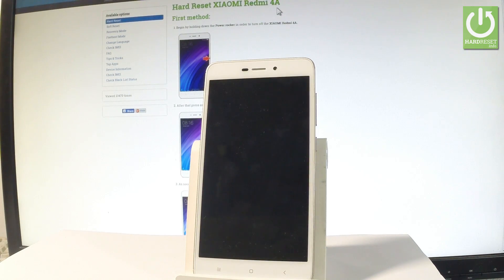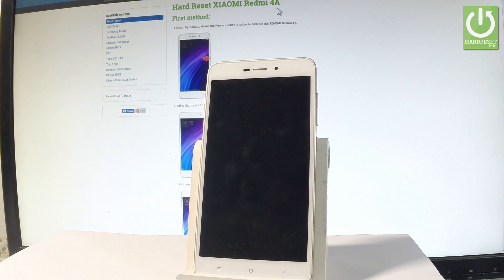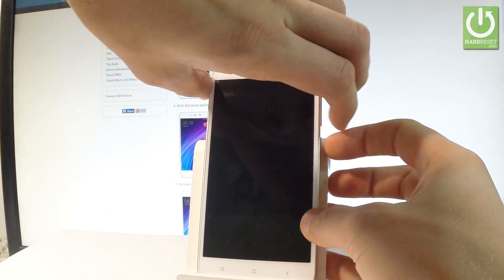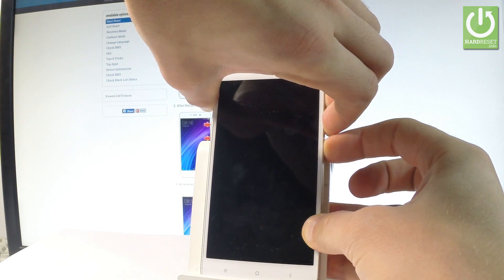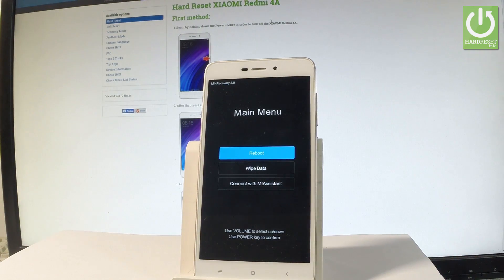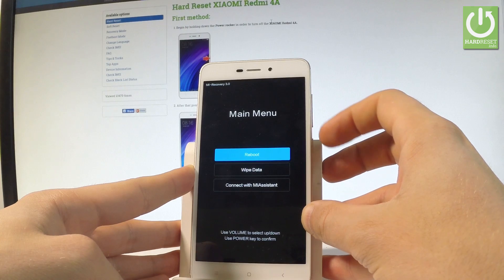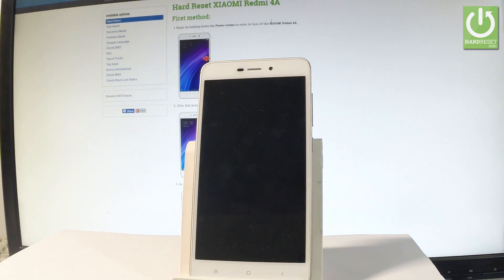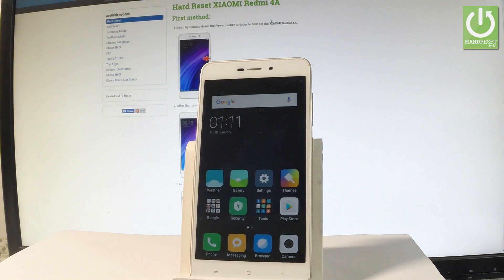Recovery Mode XIAOMI Redmi 4A - Enter & Exit MIUI Recovery Mode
How to use Android Recovery Mode in XIAOMI Redmi 4A? How to open recovery mode in XIAOMI Redmi 4A? How to enter recovery mode in XIAOMI Redmi 4A? How to quit recovery mode in XIAOMI Redmi 4A? How to use recovery mode in XIAOMI Redmi 4A?

XIAOMI Redmi 4A as other Android devices have possibility to enter Recovery Mode. Here you have access to a lot of useful features such as wipe data, factory reset, wipe cache partition, upadte software and ohter options.